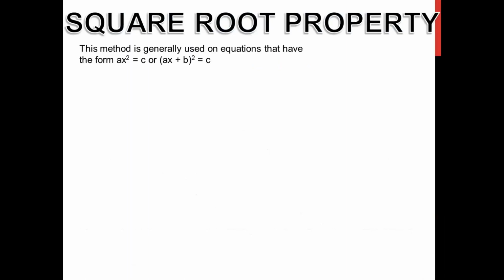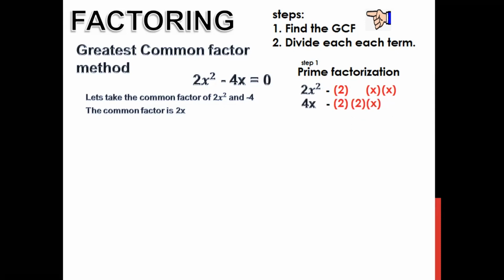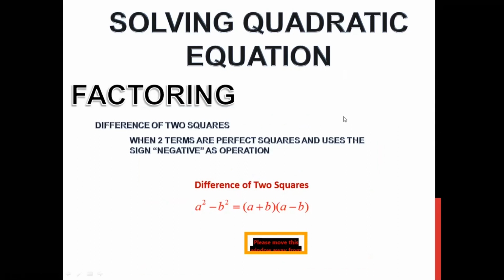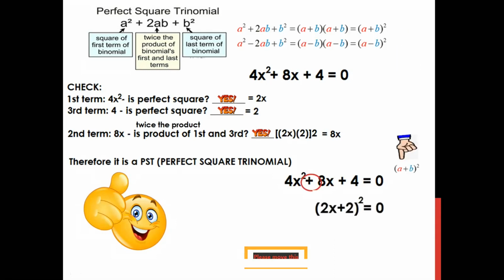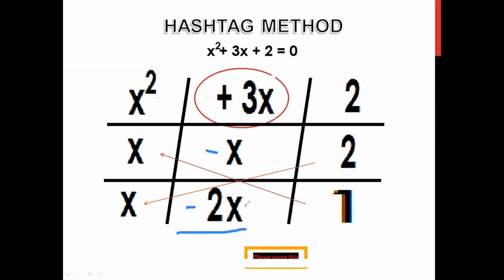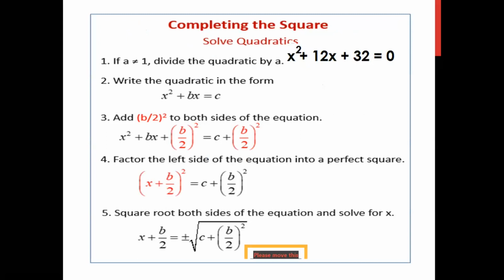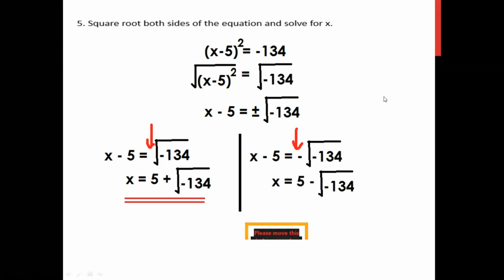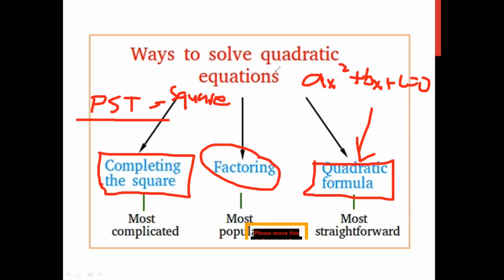SOLVING QUADRATIC EQUATION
This video is all about solving quadratic equation using different method including square root property, factoring, completing the square and quadratic equation.

God bless.